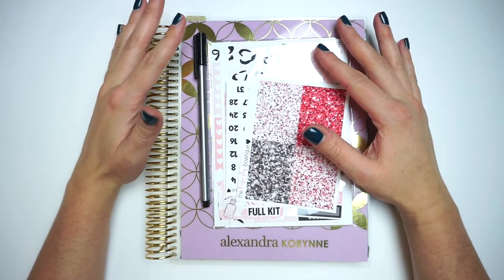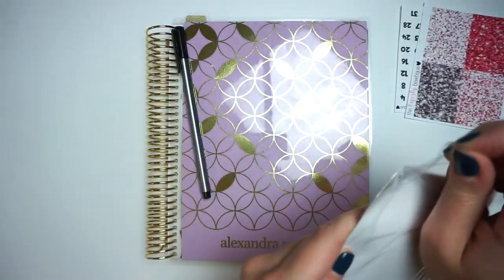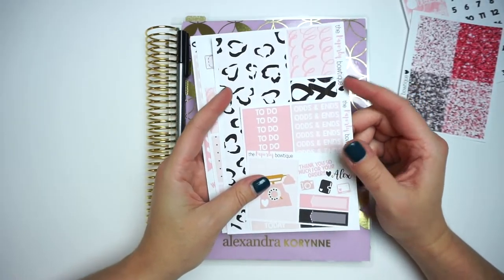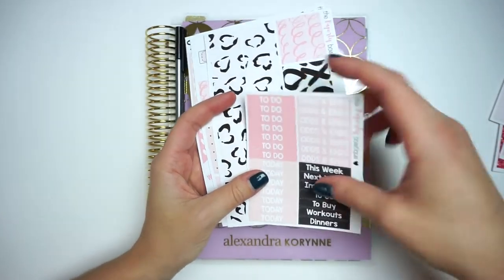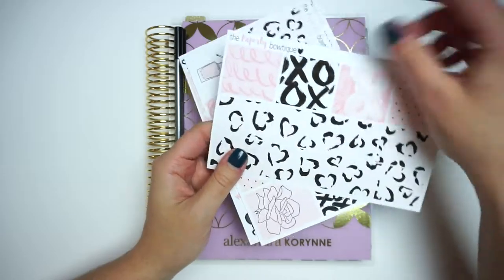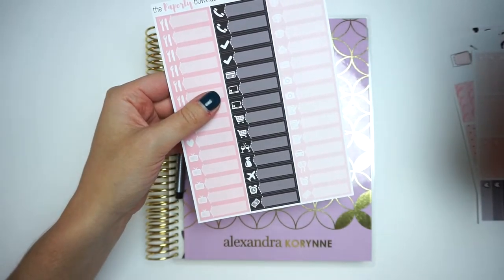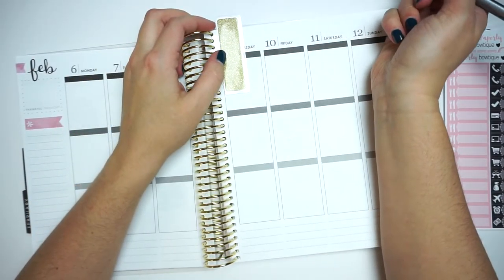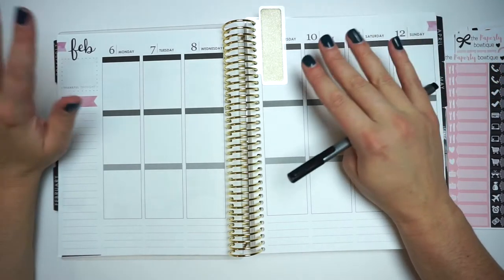Plan With Me || EC Vertical- The Paperly Bowtique XOXO Full Kit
My Etsy Sticker Shop// The Paperly Bowtique
Website for Mystery Kits-- Going live on 1/18--

Camera I use- Canon Powershot SX40-HS

Feel free to message me if you have any other questions! :] I don't bite!